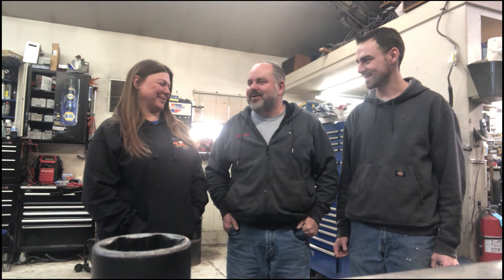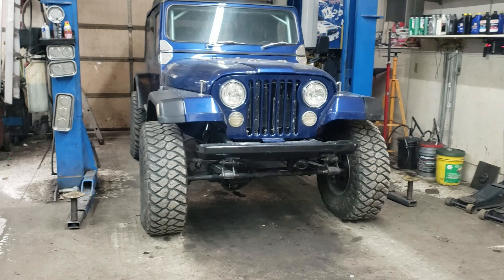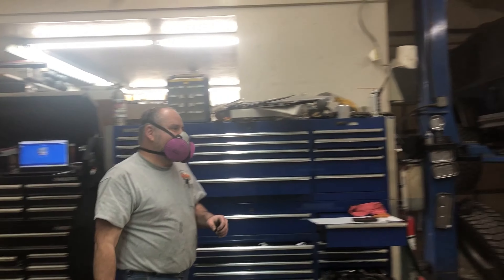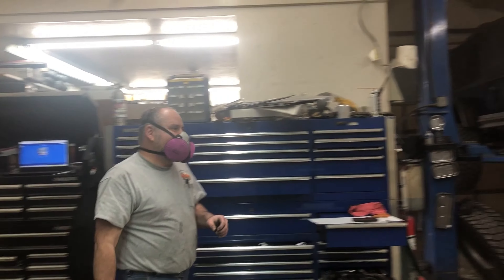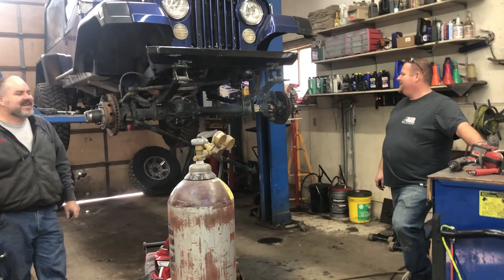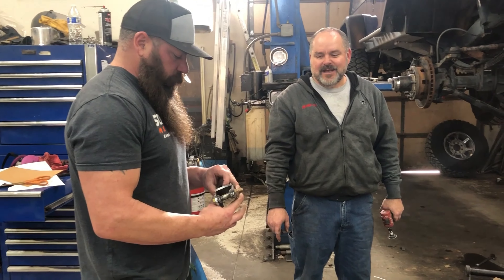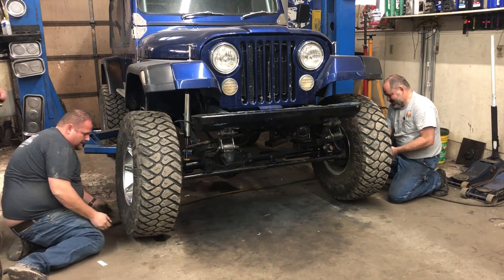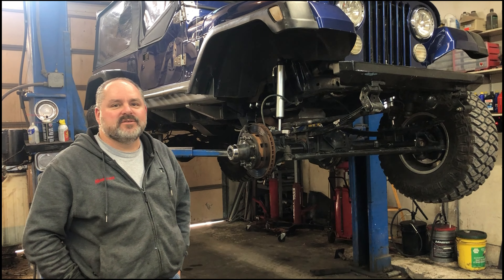Scrambler Gets External Reservoir Shocks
Upgrading a Scrambler (CJ8) shocks to external reservoir shocks.
Including an introduction about us here at Chad's Fab